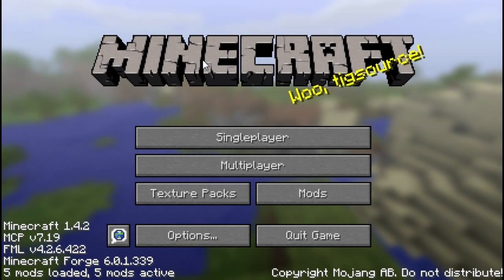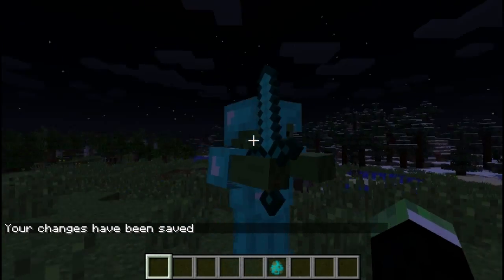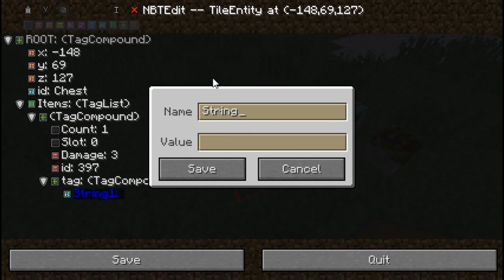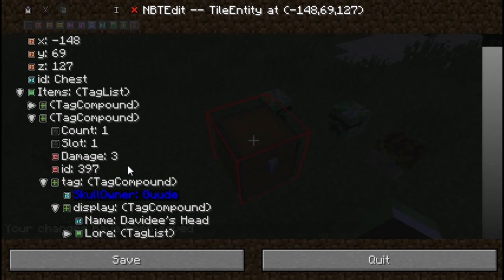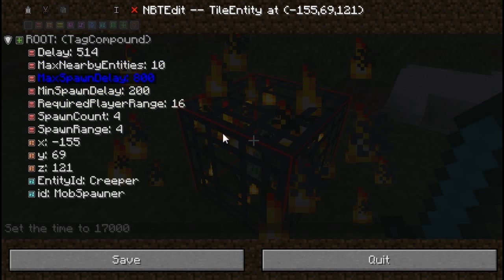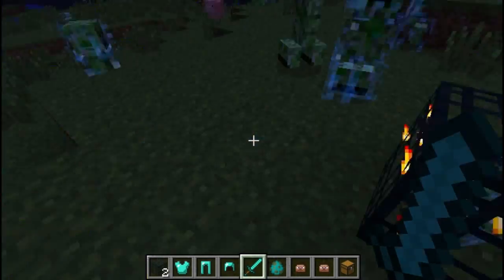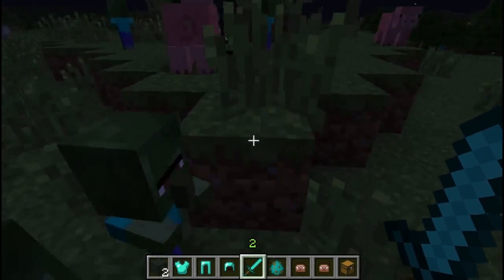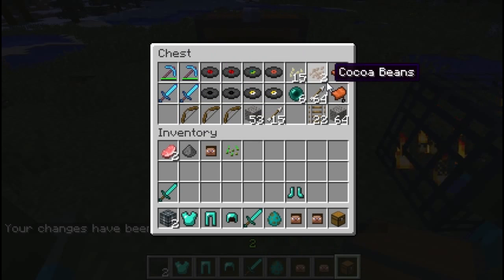Minecraft In-Game NBTEdit Mod! Edit Spawners, Entities, and Tiles!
My newest mod for Minecraft Forge, In-Game NBTEdit, allows users to create and edit NBT Tags in-game.

In this video I give examples on how to:

-Make mobs invulnerable
-Make mobs wear armor/hold items
-Edit Player Heads
-Edit Spawners (& add custom data)
-Copy Chests